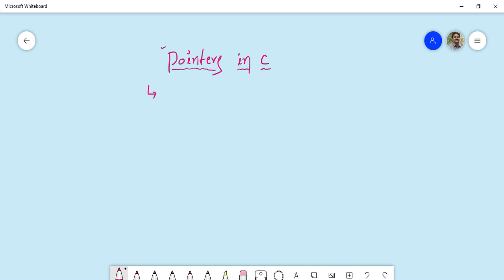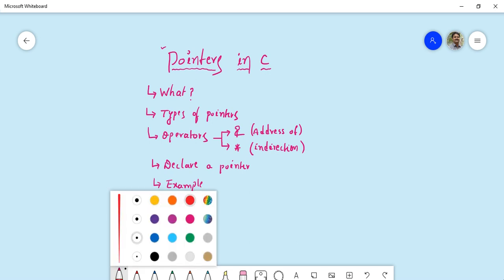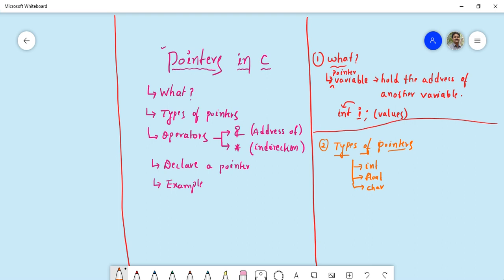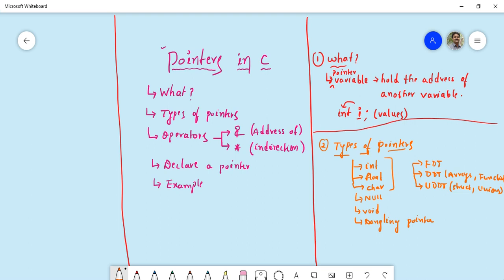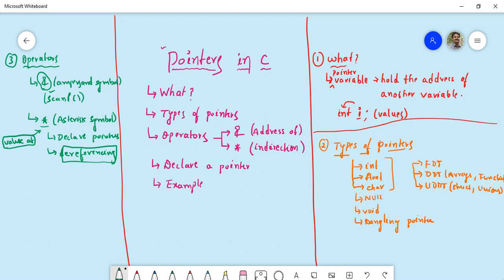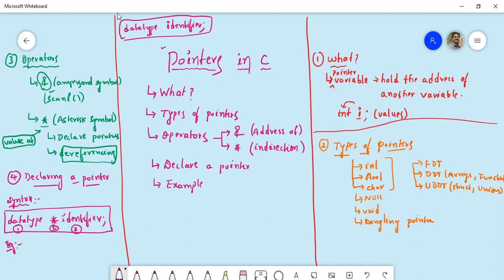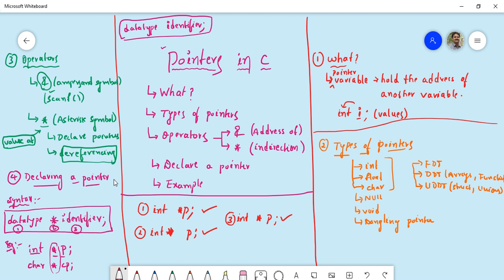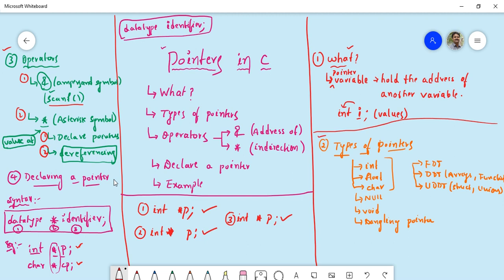Introduction to Pointers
1. What pointer is?
2. Types of Pointers
3. Operators to deal with pointers
4. Declaring a pointer
5. Example